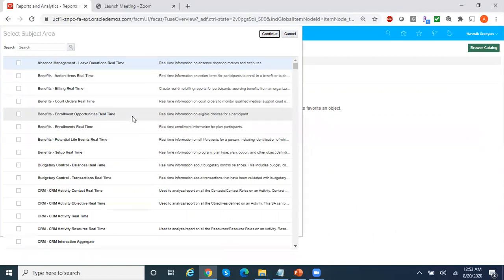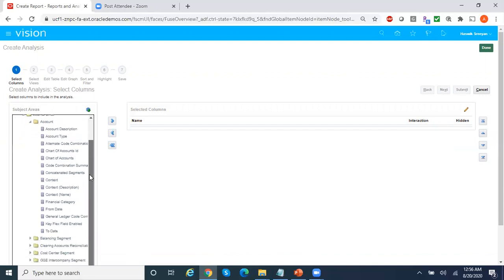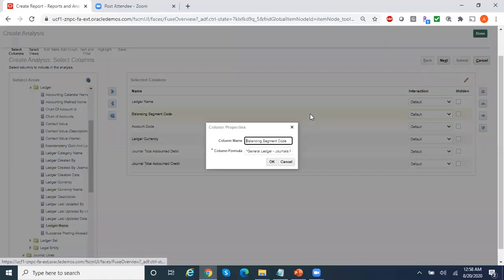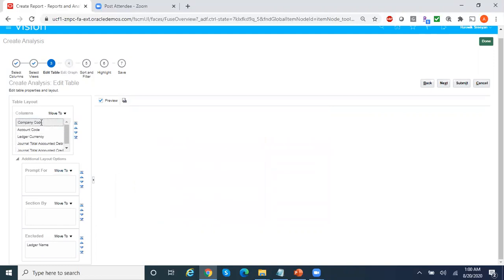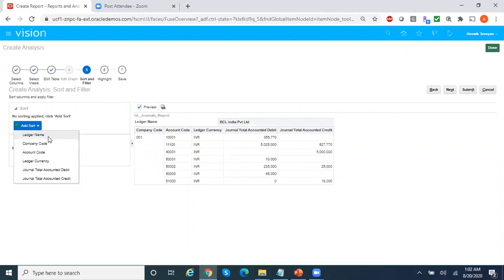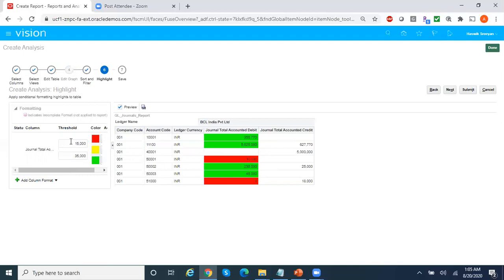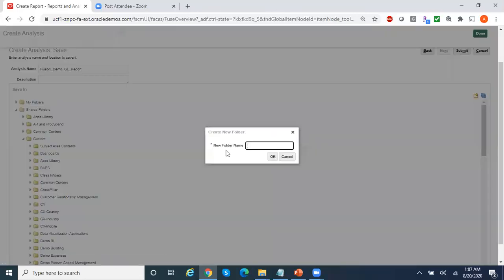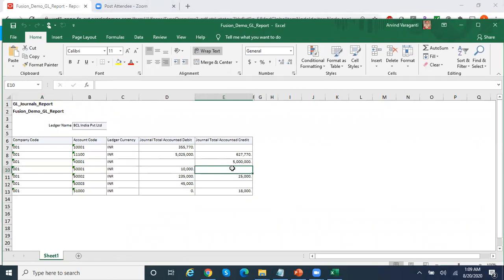Oracle Fusion OTBI